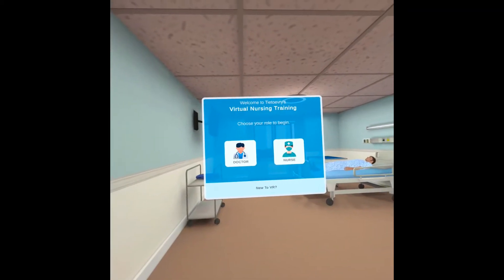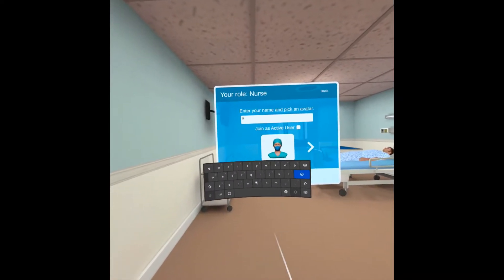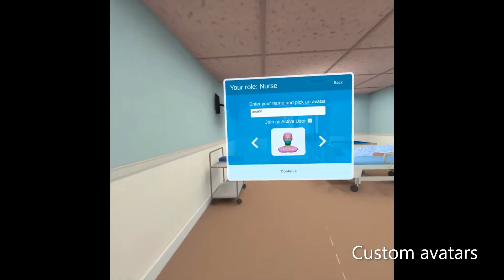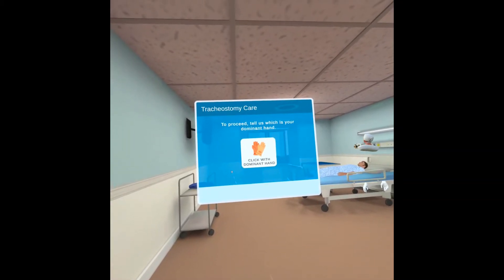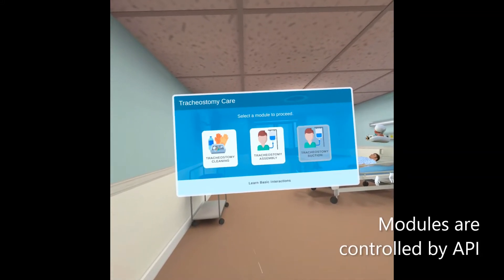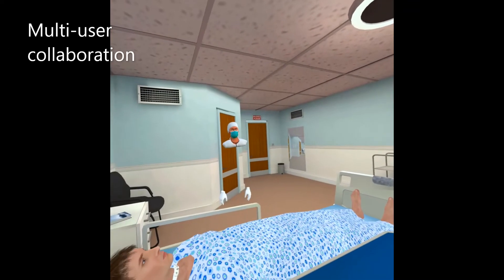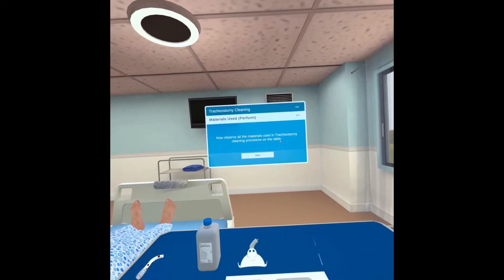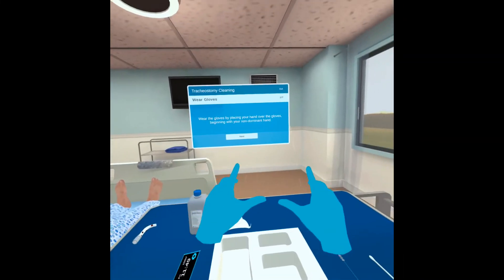Virtual Reality (VR) Tracheostomy Care - An intuitive training platform for nursing staff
VR based training where nursing staff & students can learn to follow the tracheostomy care protocol – anywhere and anytime. The training sessions can be facilitated by experts where multiple nursing staff can join and learn. The solution can be extended by adding further scenarios to continuously enable nursing staff in tracheostomy care procedures.